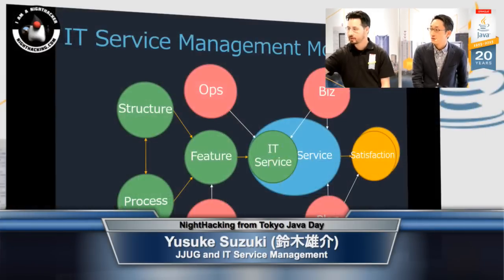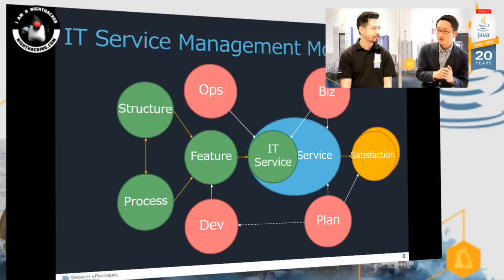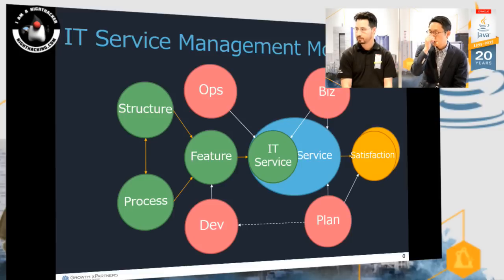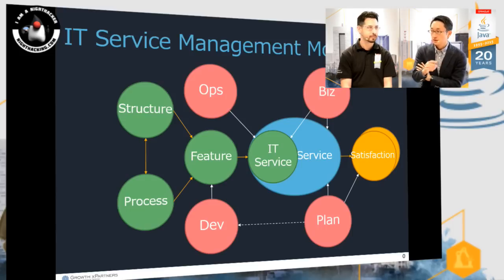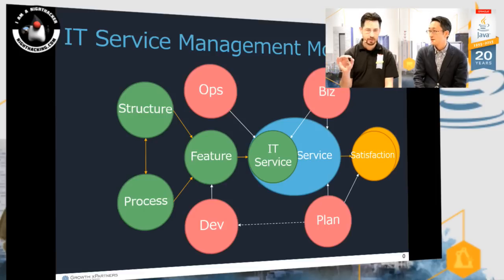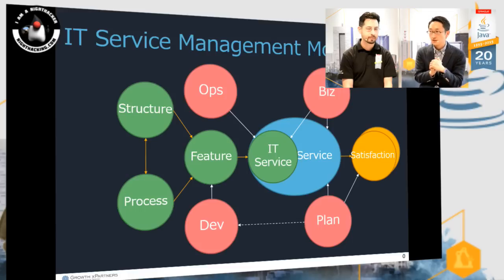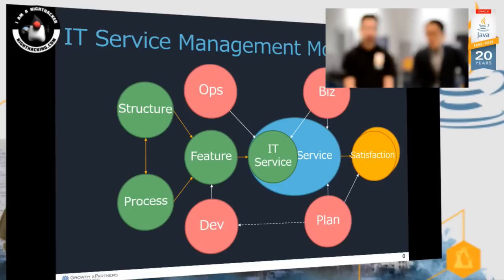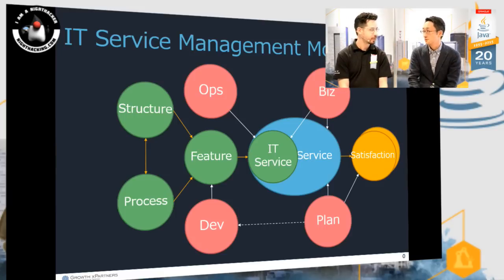鈴木 雄介 (Yusuke Suzuki)氏 on his IT Service Management Model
Interview with 鈴木　雄介 (Yusuke Suzuki)氏 on his IT Service Management Model at Java Day Tokyo.